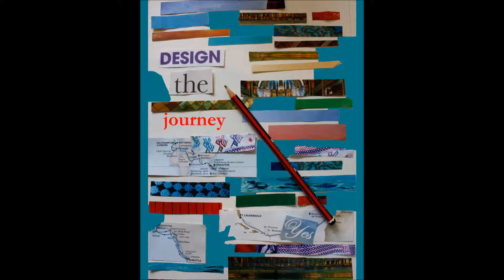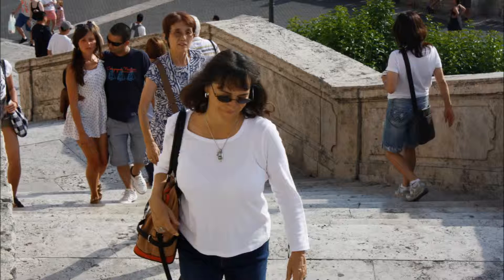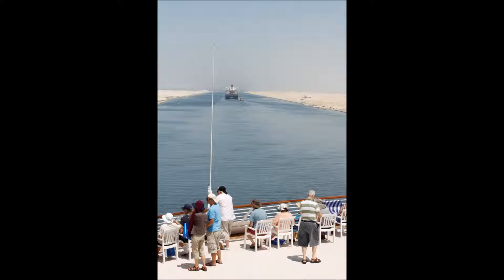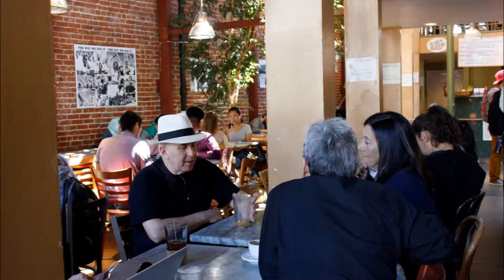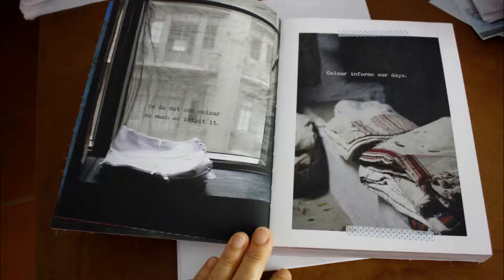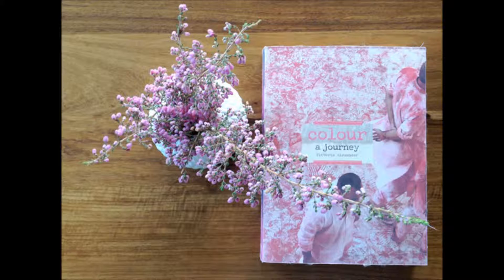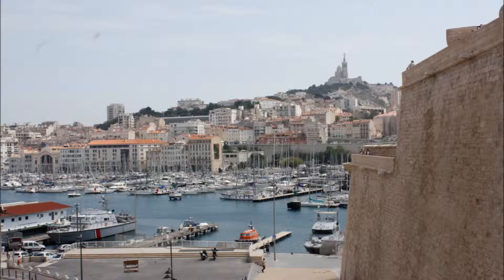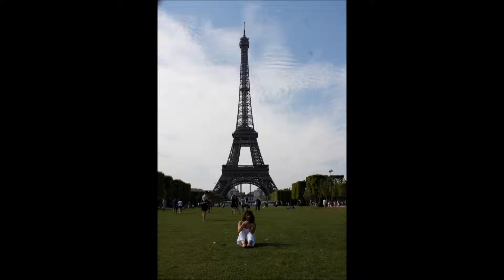Brief updated 28 03 2014 CORE 3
Design project COFA